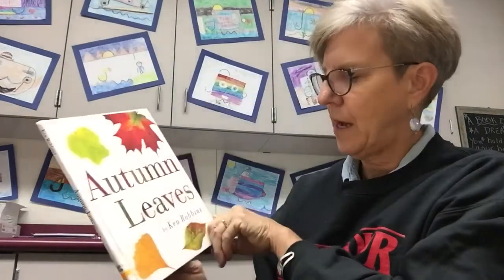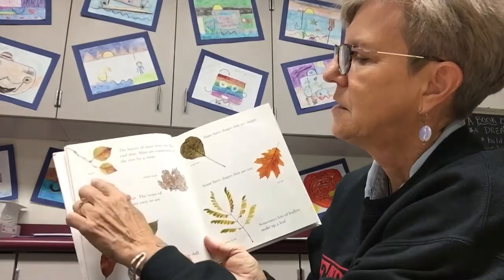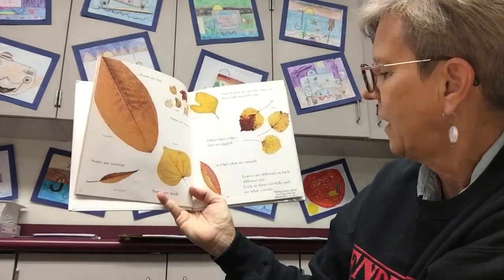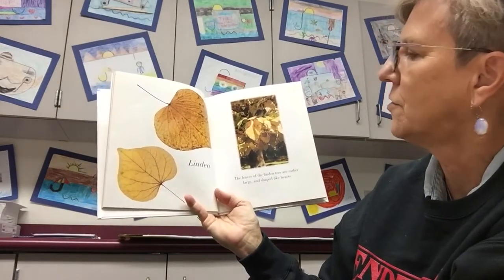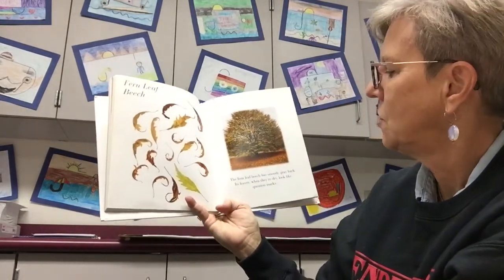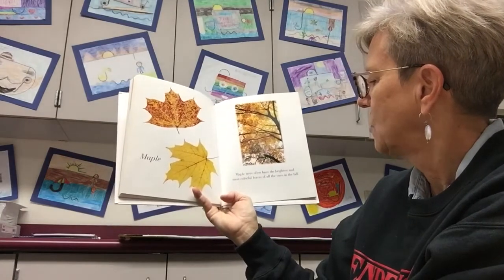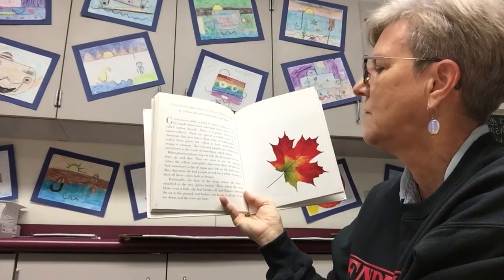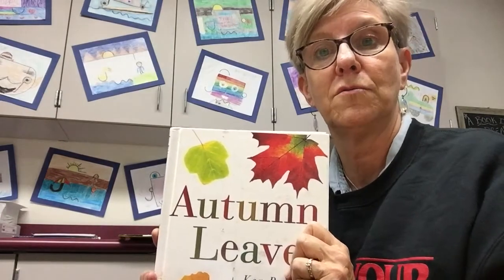Autumn Leaves by Ken Robbins